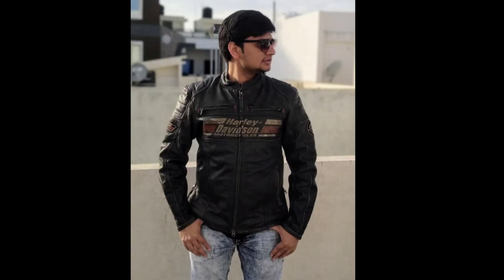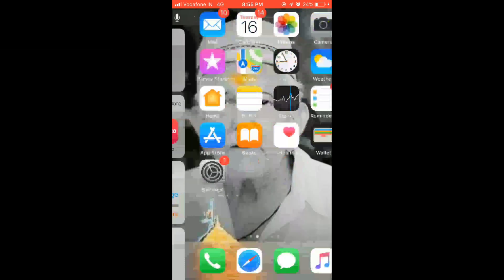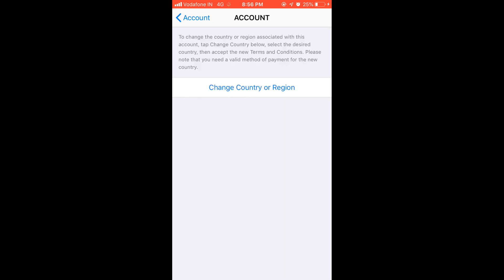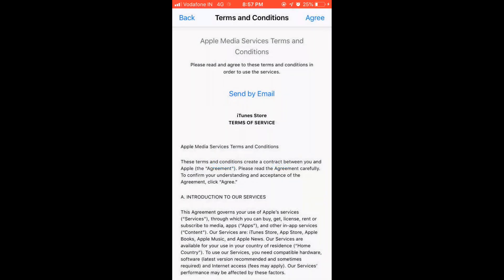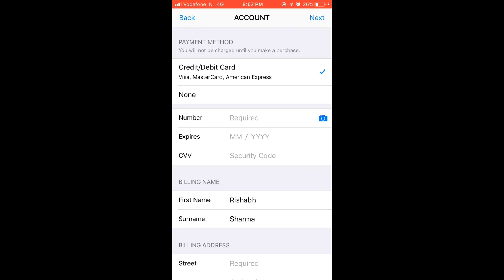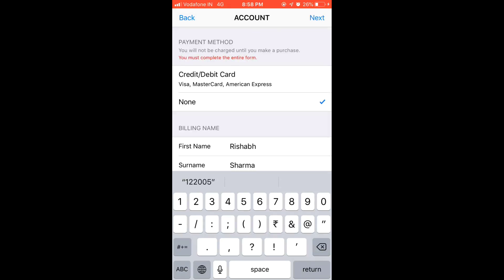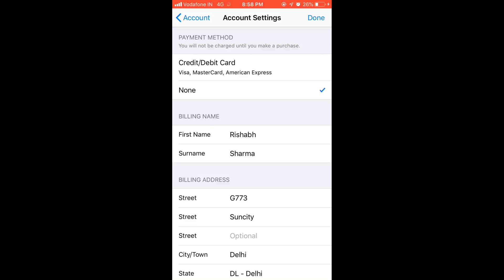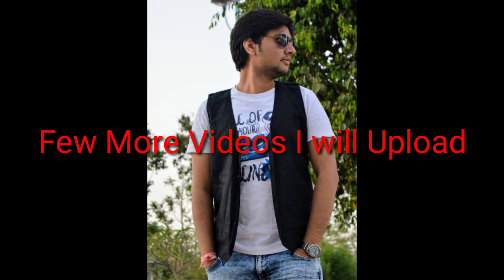How to remove credit card details from i phone. Problem in Country Change? PayPal Problem, None miss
How to remove Credit card details from iPhone. None option is not appearing. How to remove payment Method from iPhone.
How to change Country in icloude itunes stores.